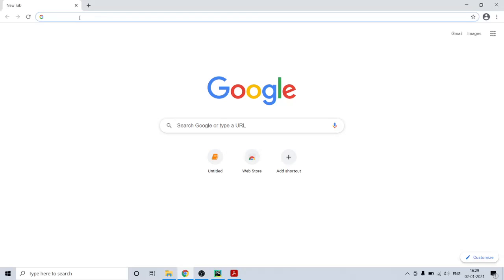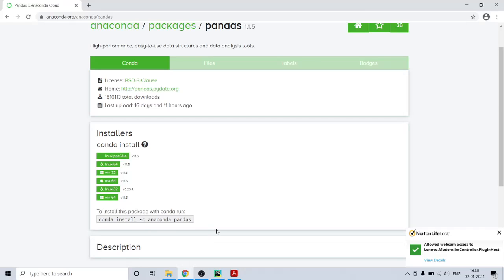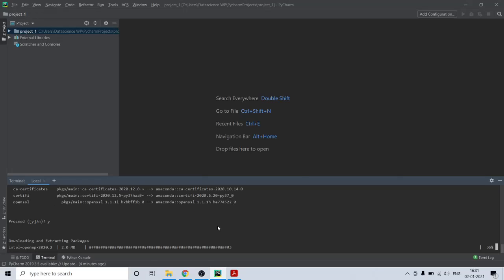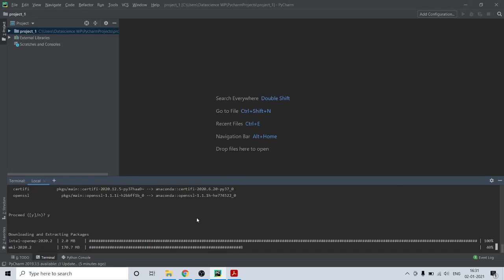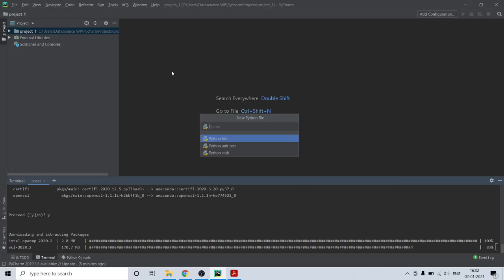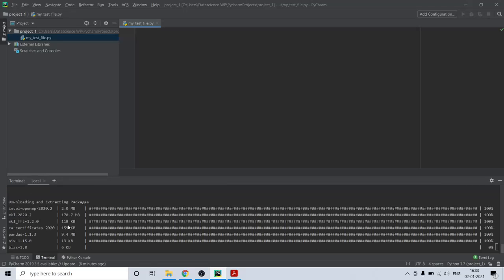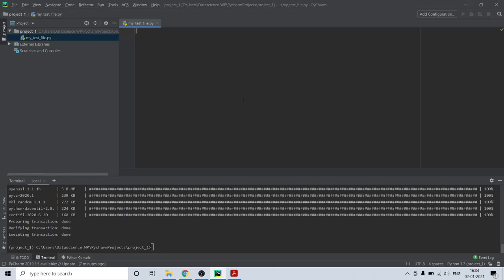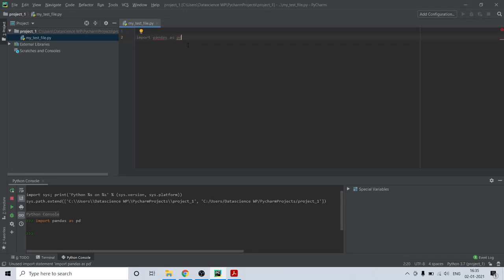Introduction and Installation of Pandas in PyCharm on Windows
This is a short video about Pandas and the process of installing it in PyCharm on Windows